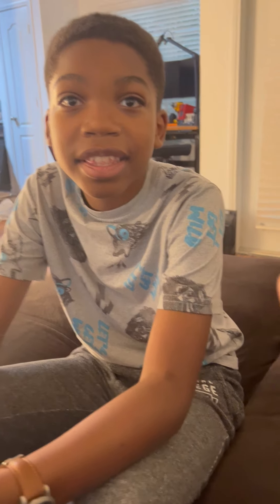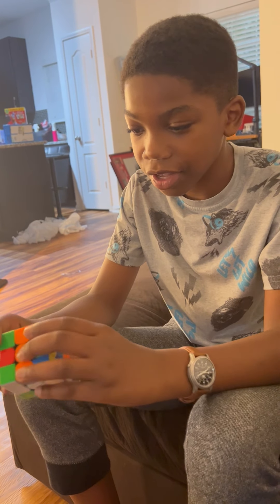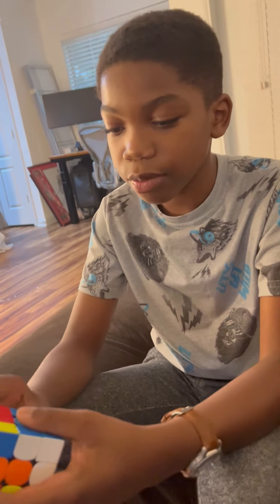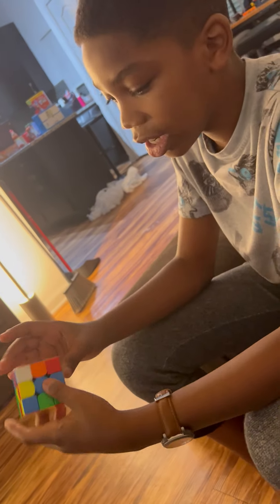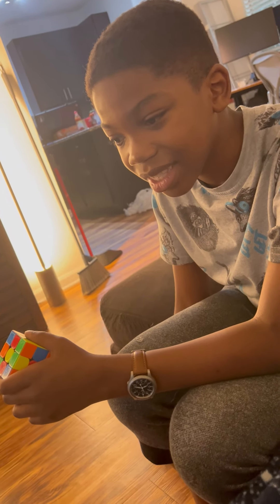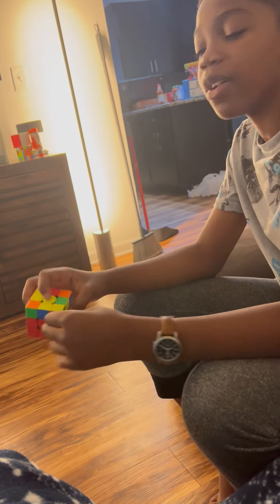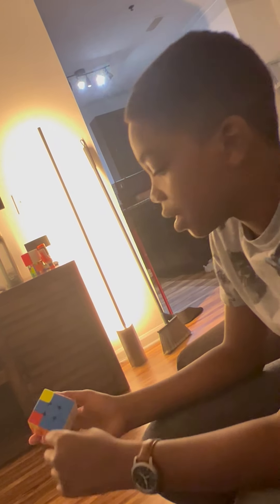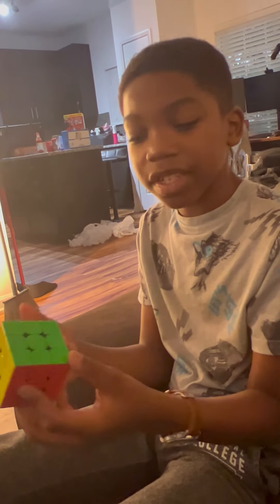Nico explains how to solve the cube 06-13-2022